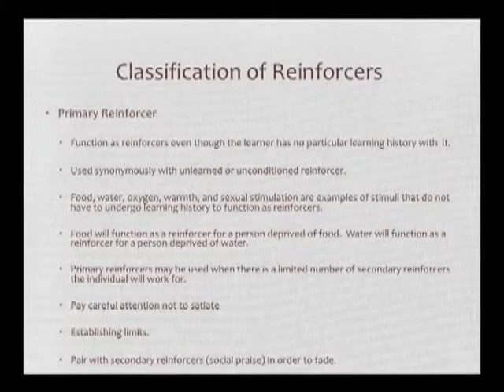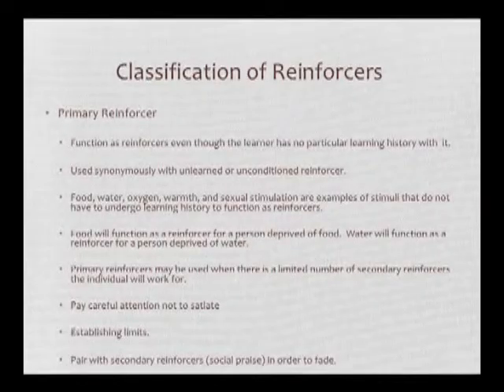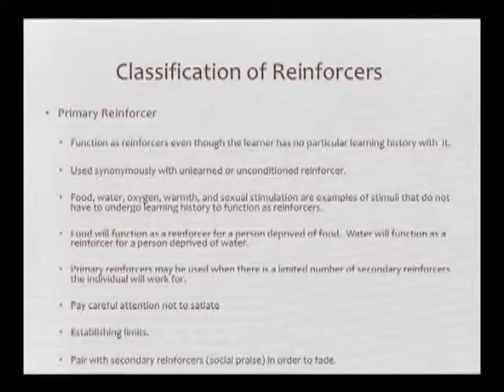FOUNDATIONS OF PBS (Positive Behavior Support Training)